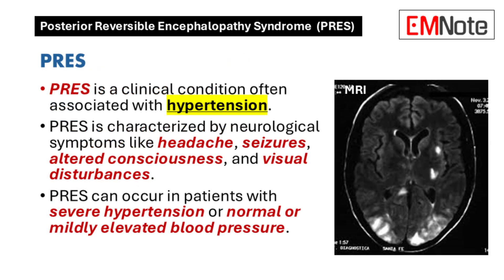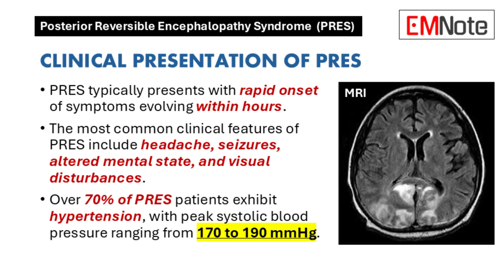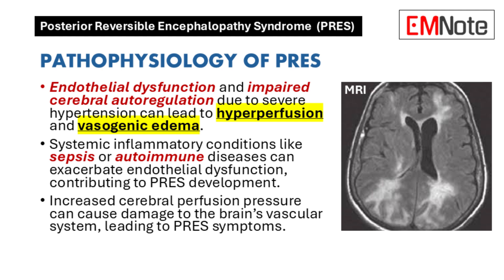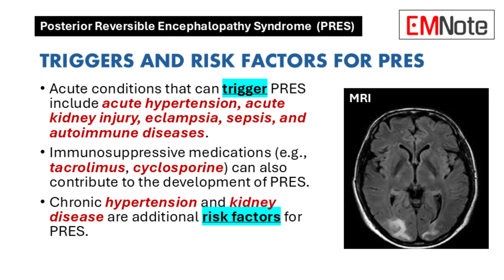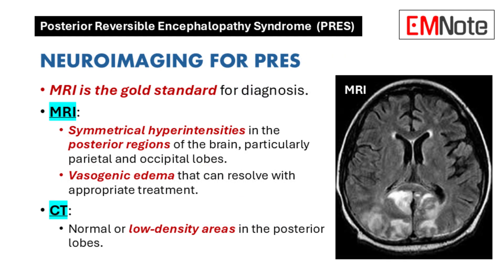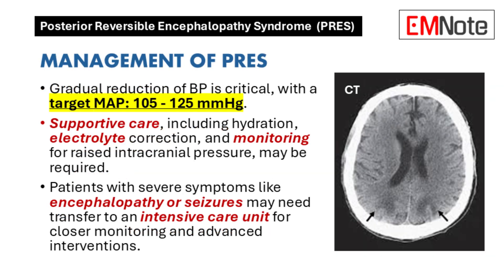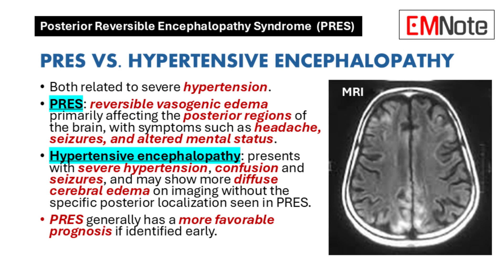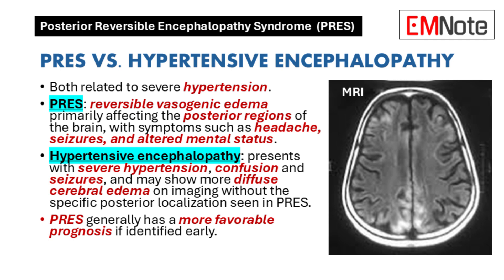Posterior Reversible Encephalopathy Syndrome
Posterior Reversible Encephalopathy Syndrome (PRES)

PRES
- PRES is a clinical condition often associated with hypertension.
- PRES is characterized by neurological symptoms like headache, seizures, altered consciousness, and visual disturbances.
- PRES can occur in patients with severe hypertension or normal/mildly elevated blood pressure.

Clinical Presentation of PRES
- PRES typically presents with rapid onset of symptoms evolving within hours.
- The most common clinical features of PRES include headache, seizures, altered mental state, and visual disturbances.
- Over 70% of PRES patients exhibit hypertension, with peak systolic blood pressure ranging from 170 to 190 mmHg.

Pathophysiology of PRES
- Endothelial dysfunction and impaired cerebral autoregulation due to severe hypertension can lead to hyperperfusion and vasogenic edema.
- Systemic inflammatory conditions like sepsis or autoimmune diseases can exacerbate endothelial dysfunction, contributing to PRES development.
- Increased cerebral perfusion pressure can cause damage to the brain's vascular system, leading to PRES symptoms.

Triggers and Risk Factors for PRES
- Acute conditions that can trigger PRES include acute hypertension, acute kidney injury, eclampsia, sepsis, and autoimmune diseases.
- Immunosuppressive medications (e.g., tacrolimus, cyclosporine) can also contribute to the development of PRES.
- Chronic hypertension and kidney disease are additional risk factors for PRES.

Neuroimaging for PRES
- MRI is the gold standard for diagnosing PRES.
- MRI: Symmetrical hyperintensities in the posterior regions of the brain, particularly parietal and occipital lobes.
- MRI: Vasogenic edema that can resolve with appropriate treatment.
- CT: Often normal or show low-density areas in the posterior lobes.

Management of PRES
- Gradual reduction of blood pressure is critical, with a target mean arterial pressure between 105 and 125 mmHg.
- Supportive care, including hydration, electrolyte correction, and monitoring for raised intracranial pressure, may be required.
- Patients with severe symptoms like encephalopathy or seizures may need transfer to an intensive care unit for closer monitoring and advanced interventions.

PRES vs. Hypertensive Encephalopathy
- Both neurological conditions related to severe hypertension.
- PRES: reversible vasogenic edema primarily affecting the posterior regions of the brain, with symptoms such as headache, seizures, and altered mental status.
- Hypertensive encephalopathy presents with severe hypertension, confusion and seizures, and may show more diffuse cerebral edema on imaging without the specific posterior localization seen in PRES.
- PRES generally has a more favorable prognosis if identified early.